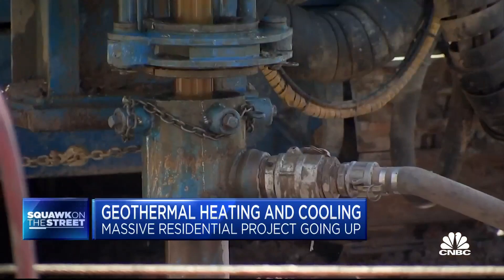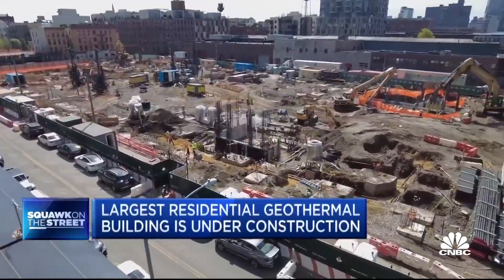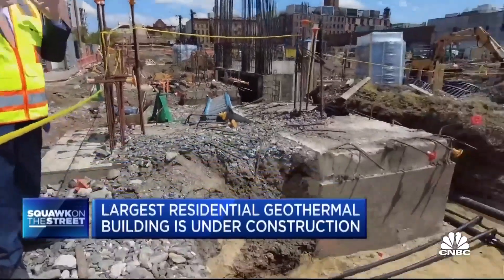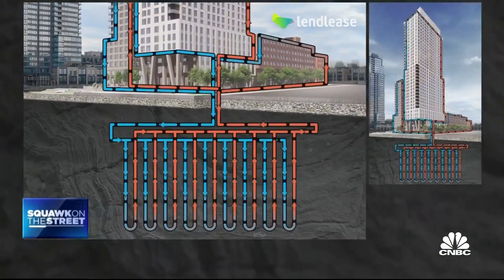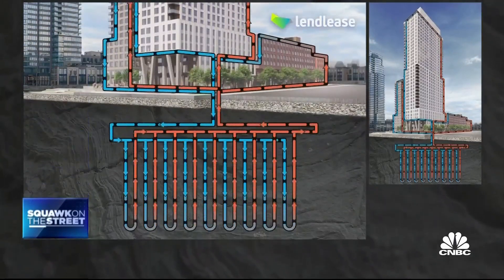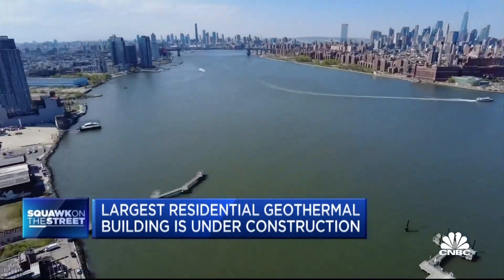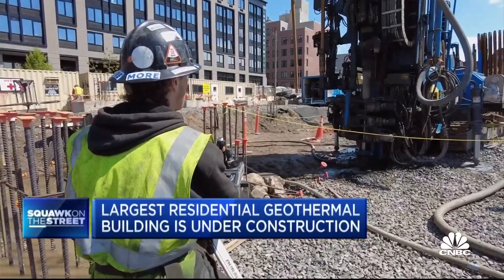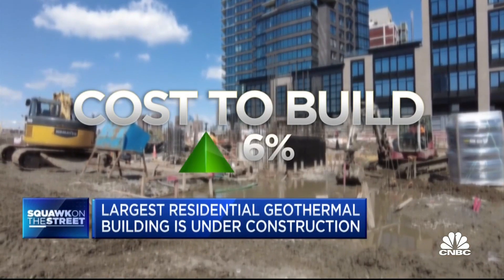NYC breaks ground on largest geothermal residential apartment complex in U.S.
CNBC's Diana Olick reports on the construction of America's largest residential geothermal building.